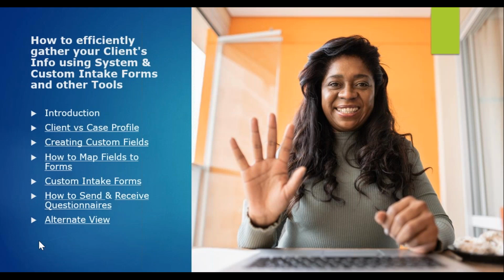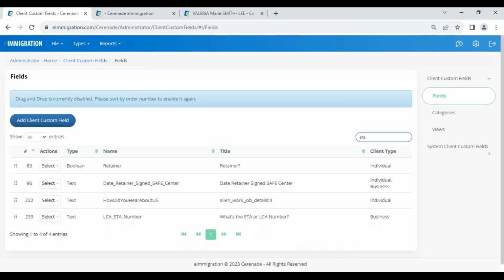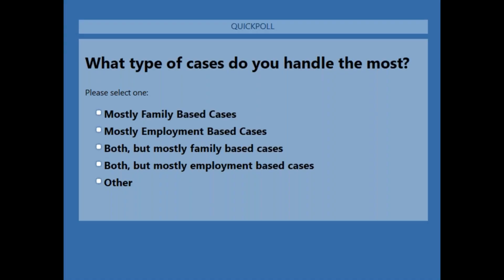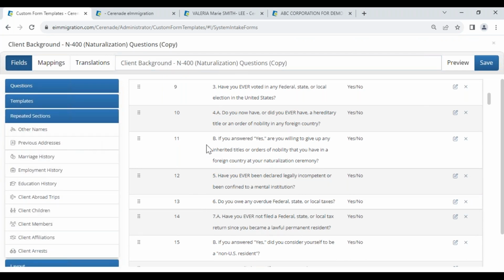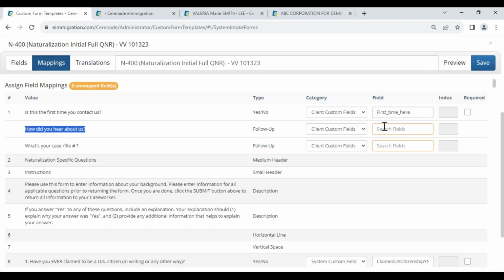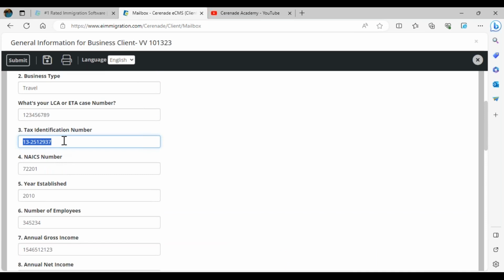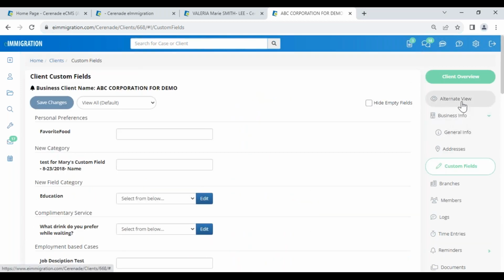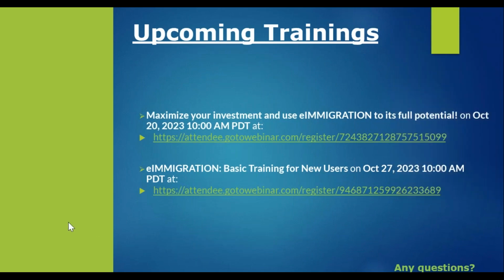eIMMIGRATION: How to Efficiently Gather Your Client’s Info Using System & Custom Intake Forms